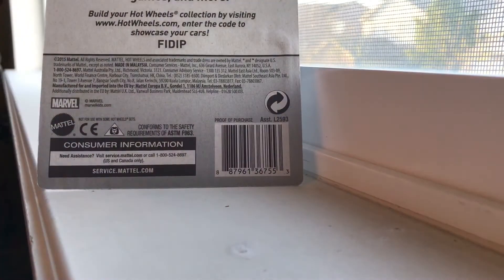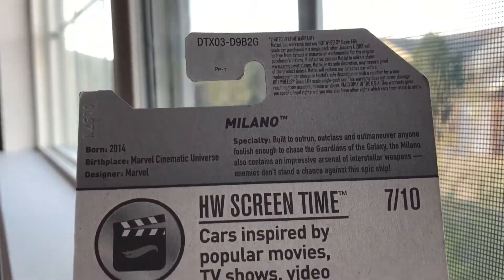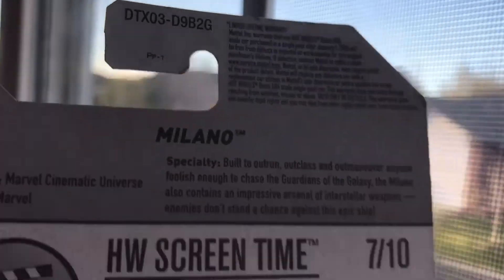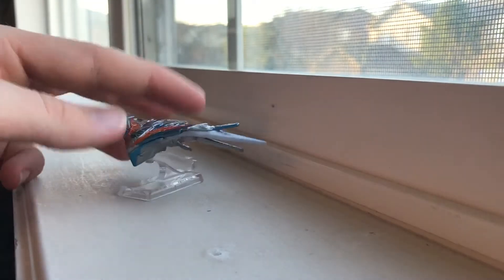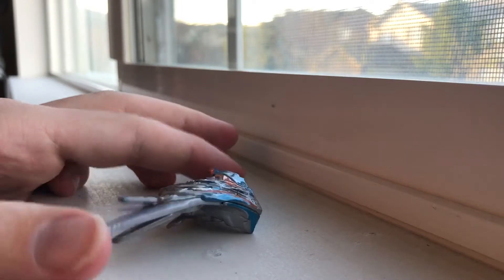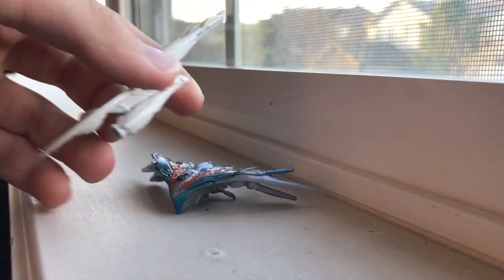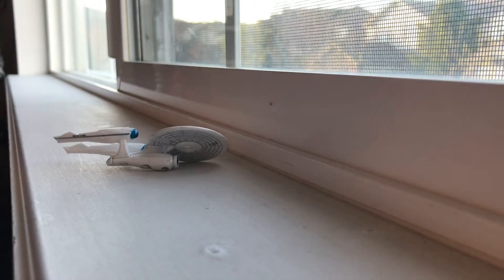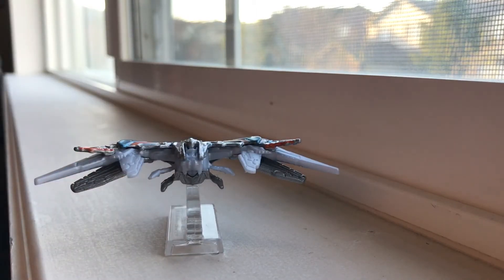Hot Wheels New For 2017 - Milano - Review and Drift | JonRacer3